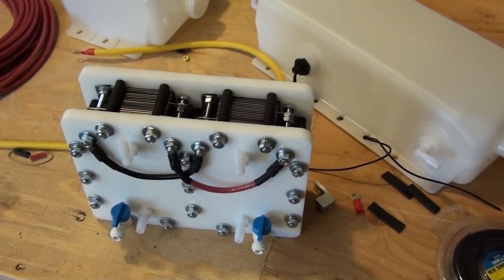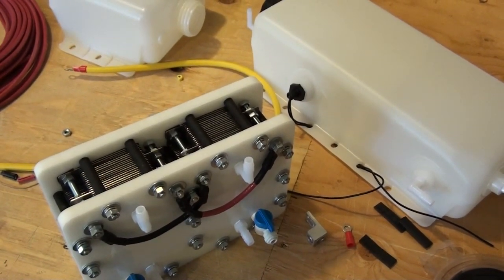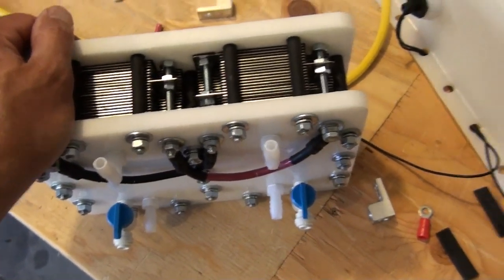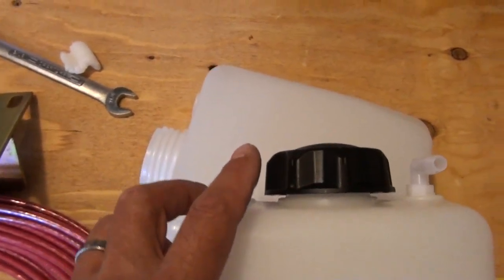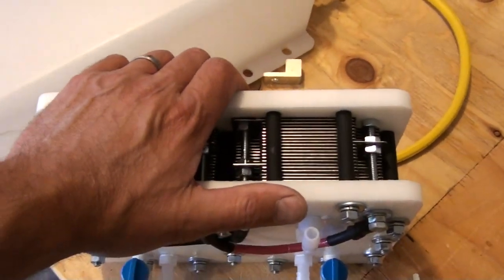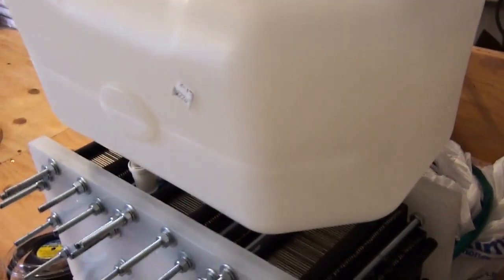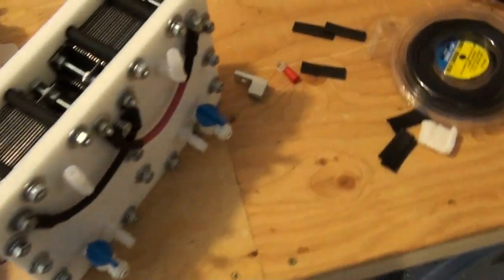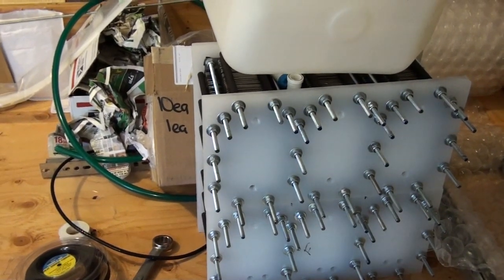UPDDATE. Semi cell, 354 plate monster and separation cell hydrogen hho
Semi cell being released soon

Update on 354 plate monster cell